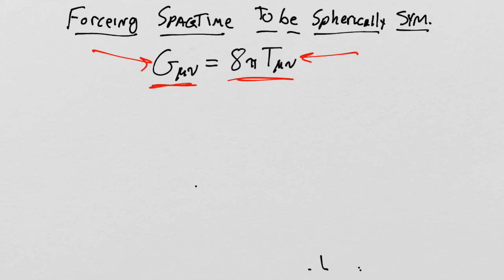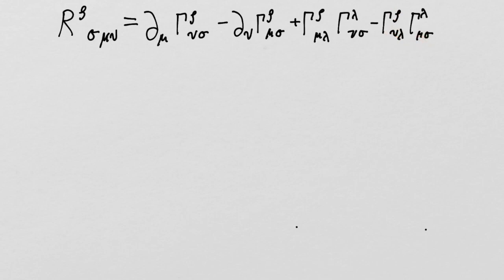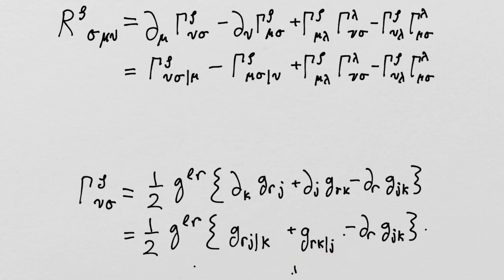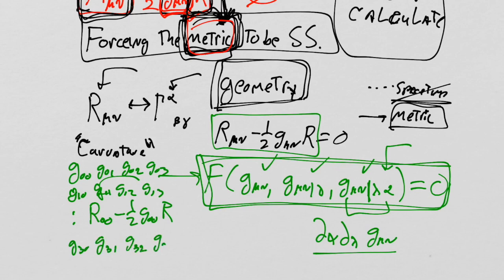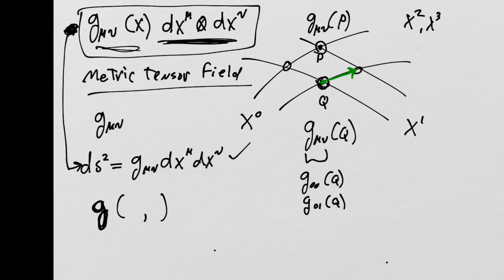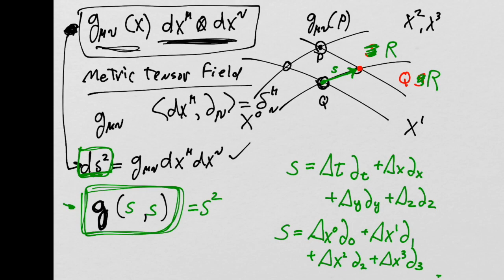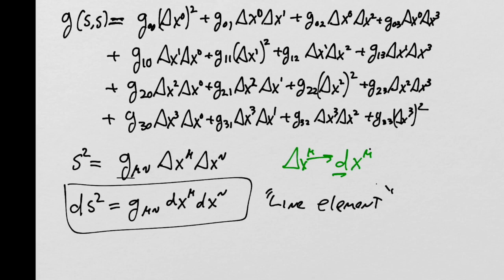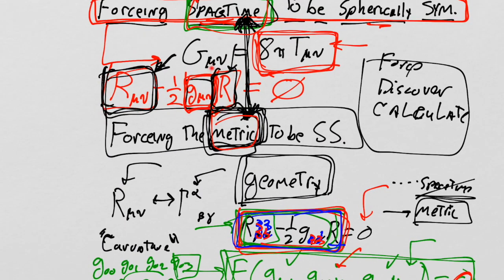What is General Relativity? Lesson 37: The line element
This is a repost of Lesson 37 shortened and with some corrections.

We introduce the origin of the "line element" and begin our exploration of spherical symmetry. Note the indexing error when I wrote down the equation for the connection. Can you fix it? The right side is fine.